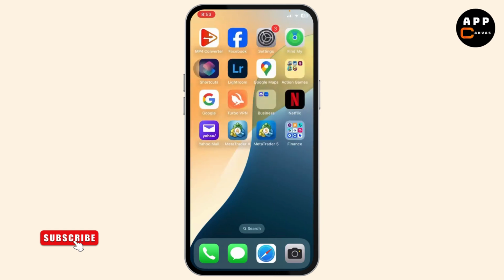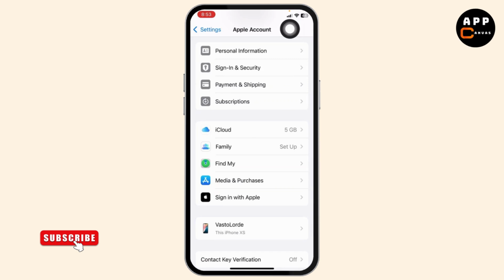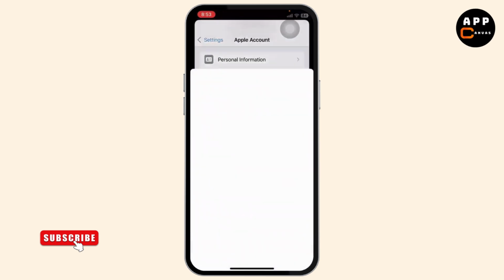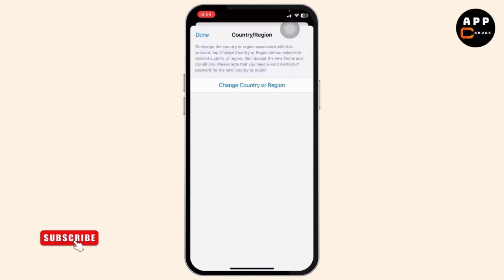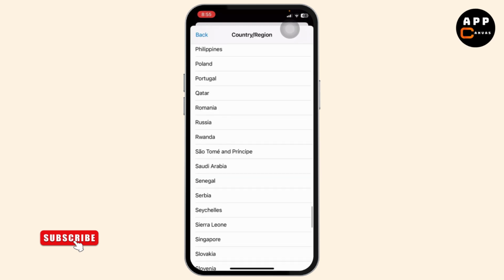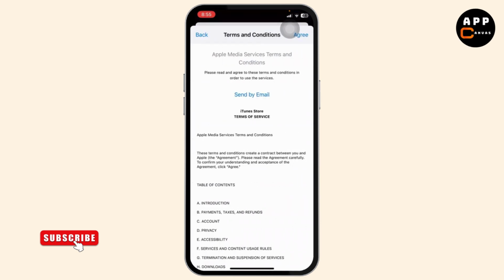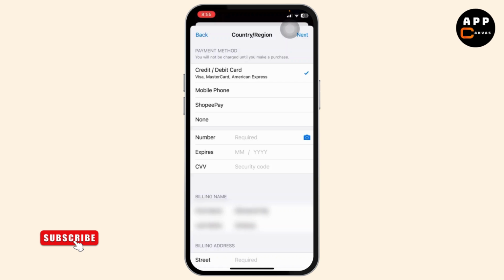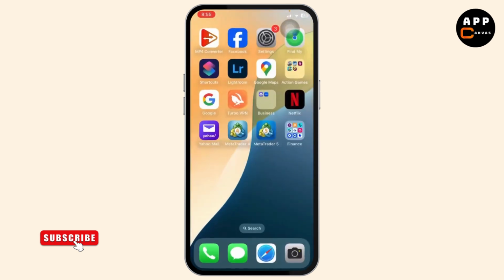How to Change Apple ID Country to Singapore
Learn how to change your Apple ID country to Singapore with this easy step-by-step guide. Whether you're relocating or simply want to access Singapore-specific content, this tutorial will show you how to quickly update your Apple ID region and App Store settings.

In this video, you'll discover how to change your Apple ID country to Singapore, how to update your App Store country, and how to switch your Apple ID region to access content available in Singapore.

Timestamps:
0:00 Introduction
0:20 Step 1: Accessing Your Apple ID Settings
0:45 Step 2: Changing Your Apple ID Country to Singapore